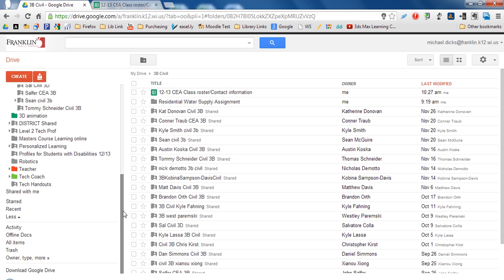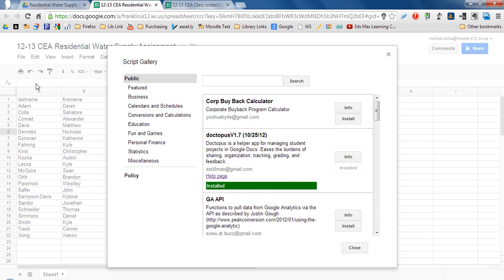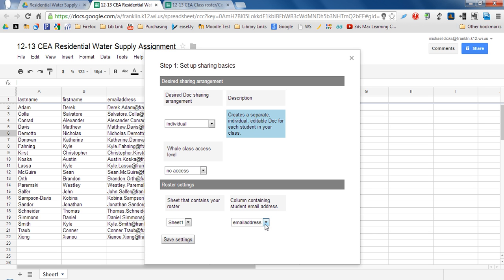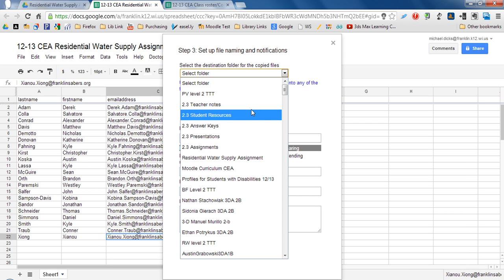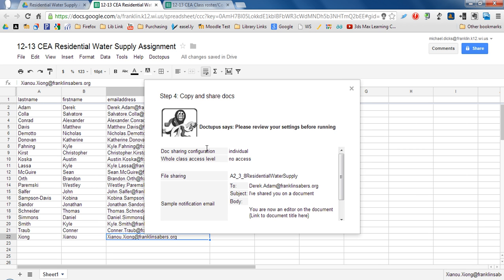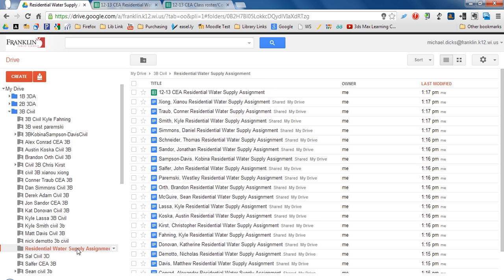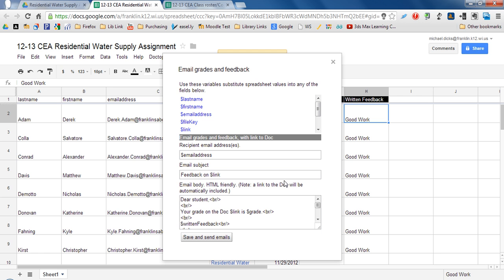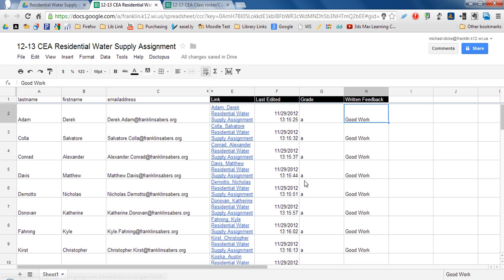OLD: pre Add-ons version - Doctopus Script in Google Apps for Education!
Google Apps for Education assignment organization tool Doctopus!!!